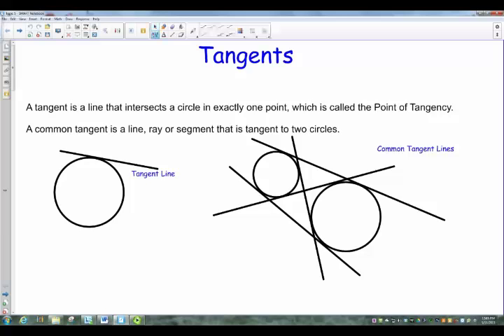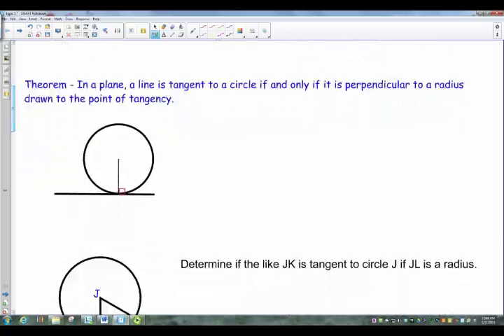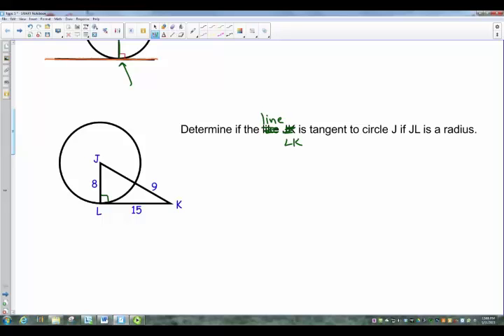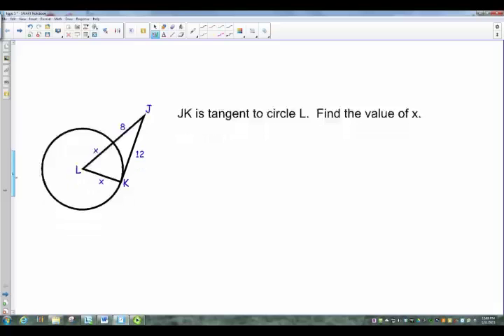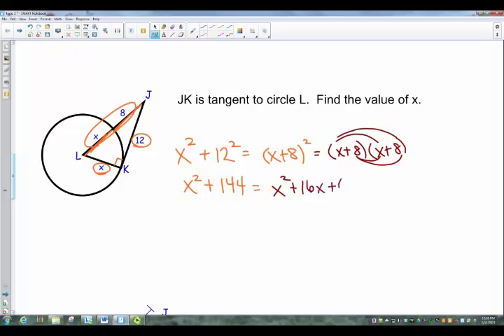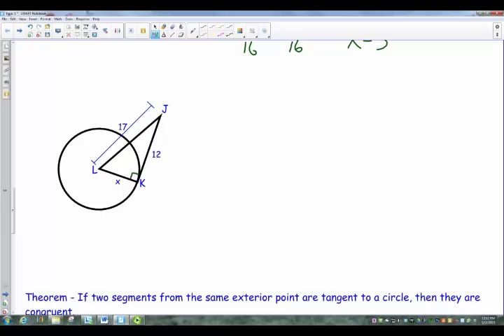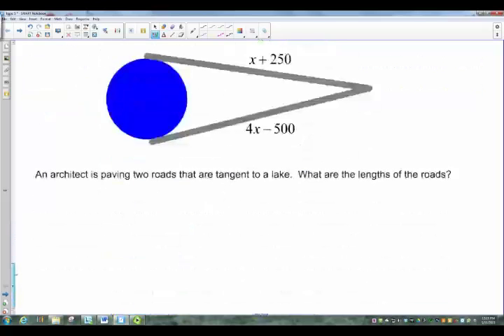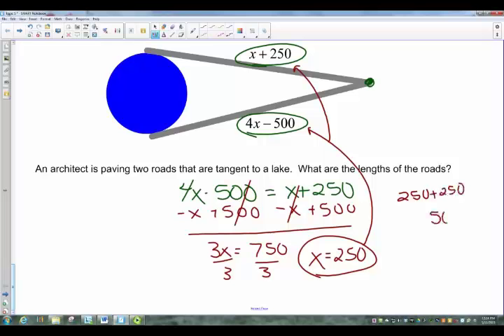Tangent Lines and Cricles